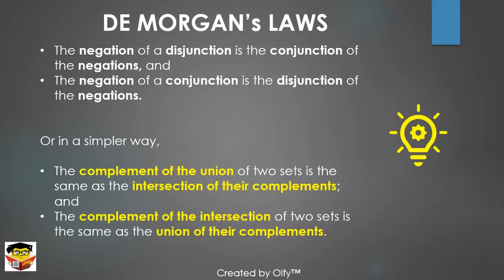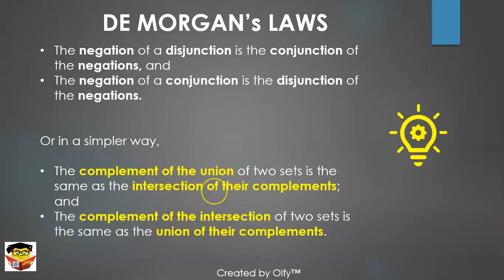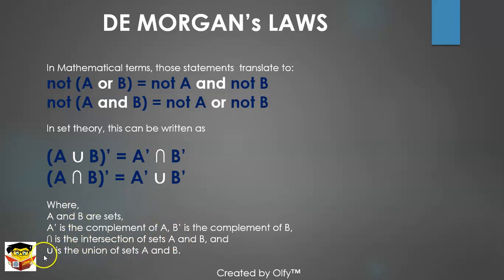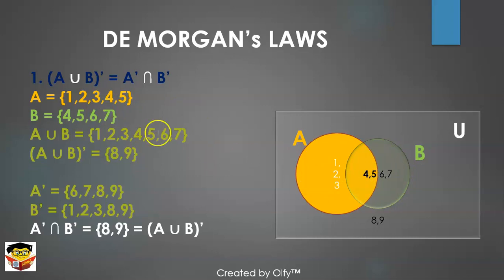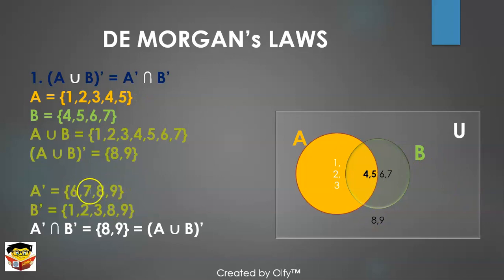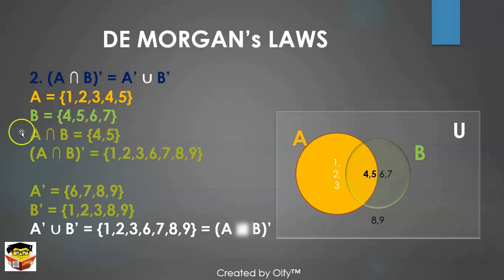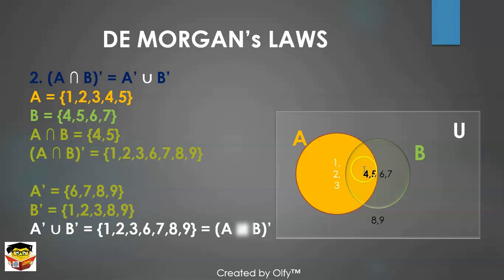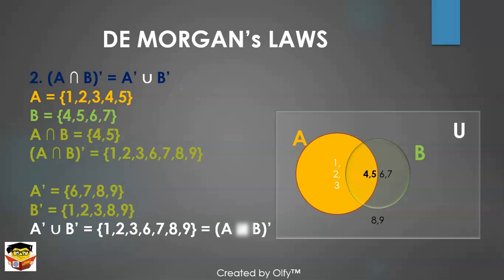Class 6-7-8 Set Theory De Morgan's Laws using Venn Diagrams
Learn about De Morgan's Laws using Venn Diagrams and understand key concepts in Set Theory. Useful for Classes 6, 7 and 8 Mathematics.